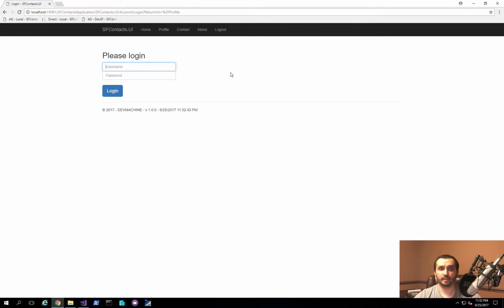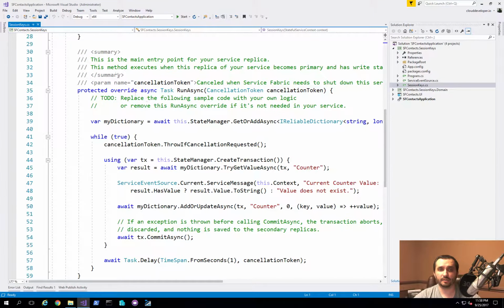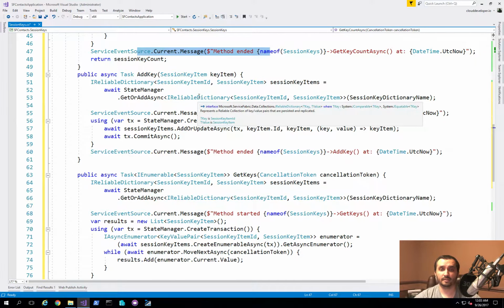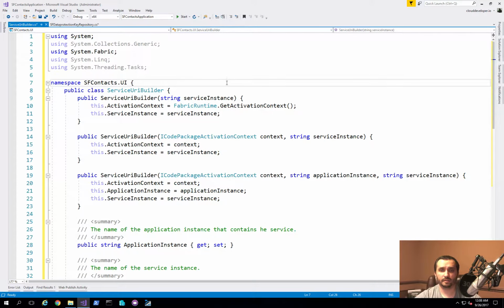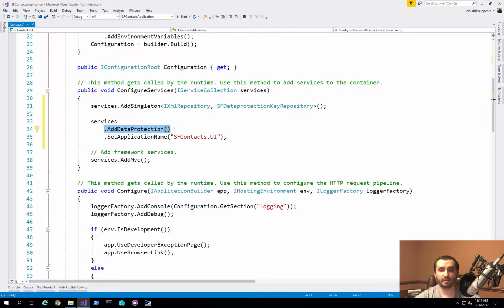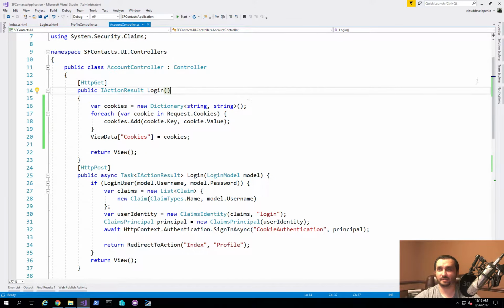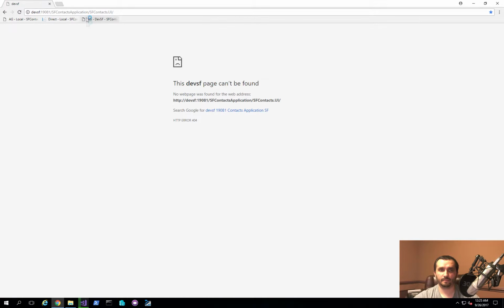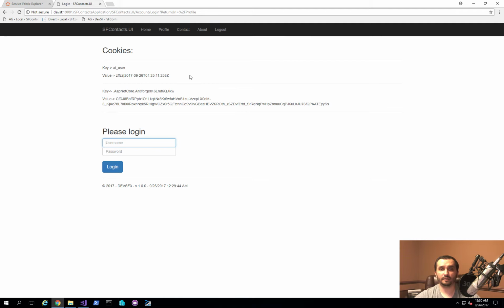0039 - Storing ASP NET MVC Data Protection keys in Stateful Service Fabric service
Storing ASP.NET MVC Data Protection keys in Stateful Service Fabric service
▸In this video we go through an implementation of a Stateful service in Service Fabric to enable the sharing of ASP.NET MVC Core Data Protection Keys.

The keys are going to be shared between all of the Service Fabric nodes within the cluster in a reliable and easily accessible manner to allow users to create session cookies and be able to access them in any node in the cluster. This will also allow the developers to seamlessly upgrade the application while end-users are using the application without causing the user to lose state information.
This process is a bit involved however once you get it working, the rest of the application is able to leverage this mechanism to make a pretty reliable and easily to maintain session state for your end users.